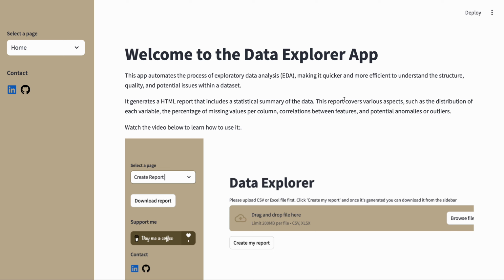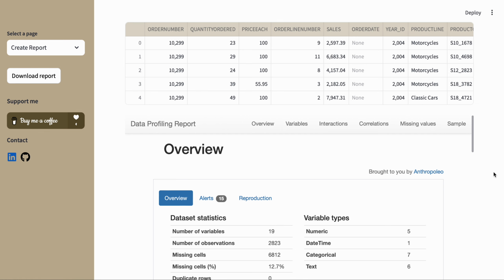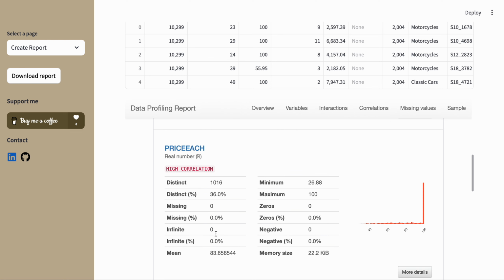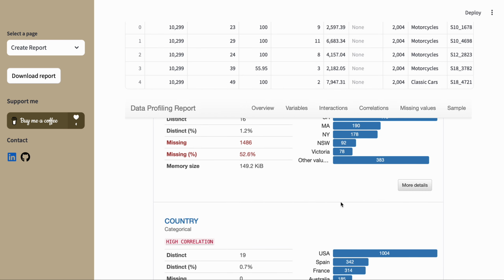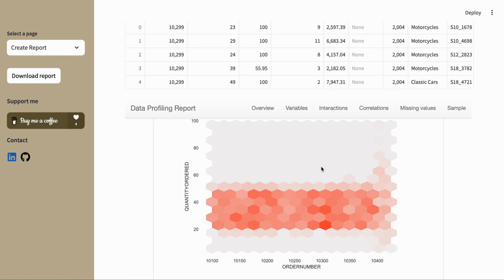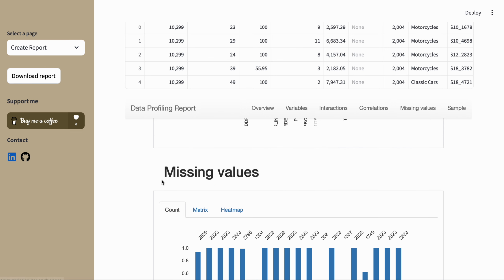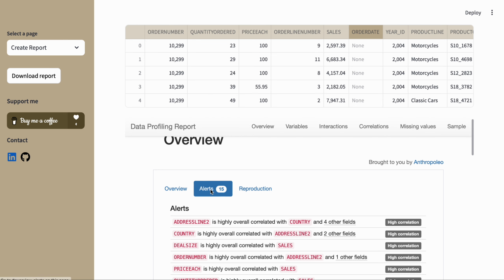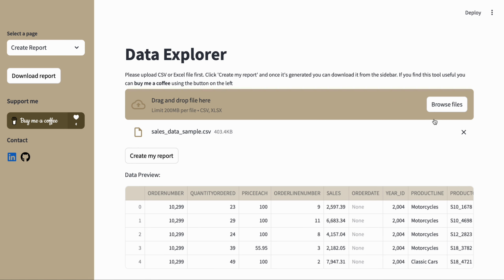Data Explorer Tutorial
Tutorial on how to use the Data Explorer app.